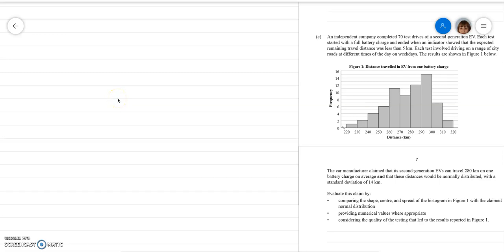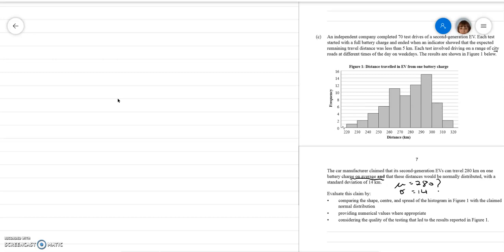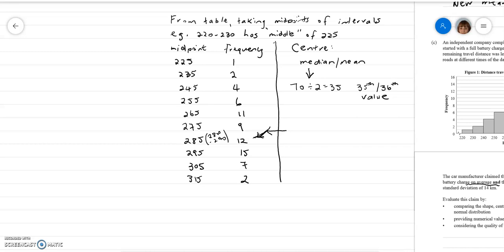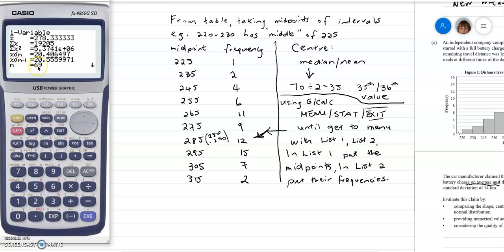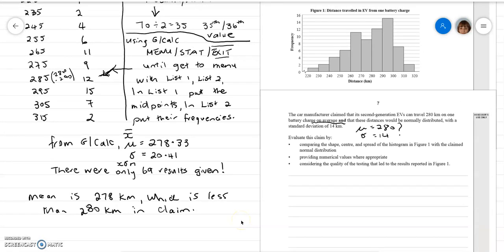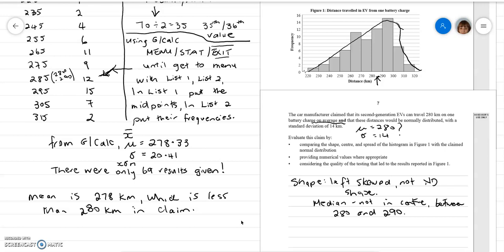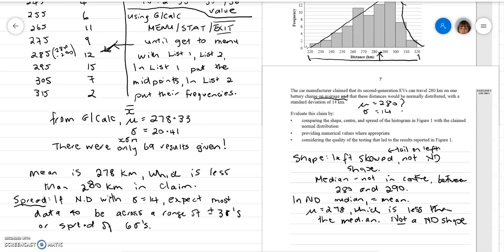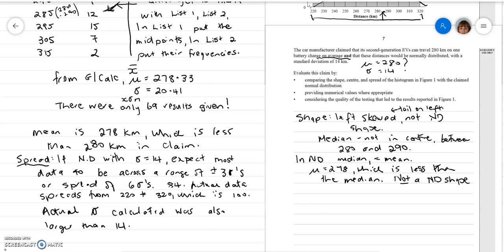NZQA 91267 2020 2c